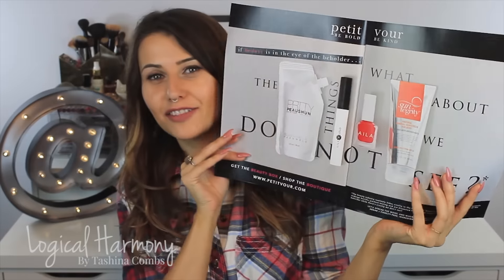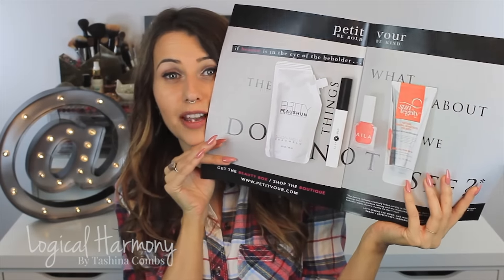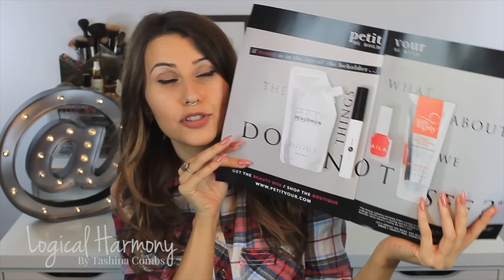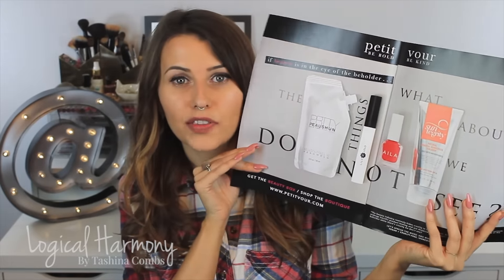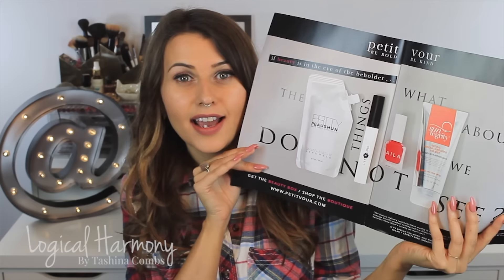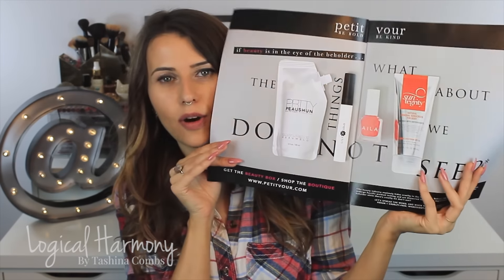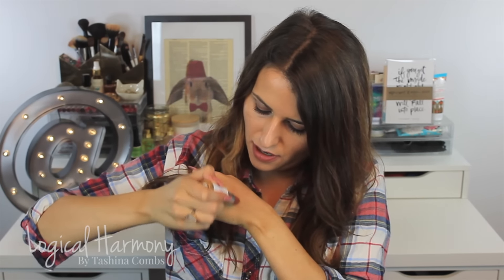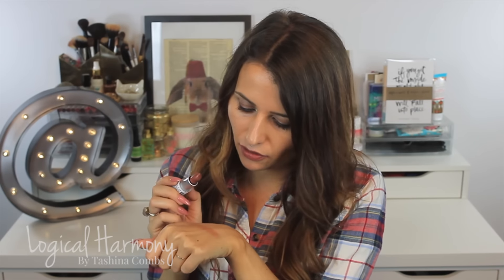Petit Vour September 2015 Unboxing (Cruelty Free & Vegan!) - Logical Harmony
The Petit Vour September 2015 beauty box was such a fun surprise this month! As always, a variety of cruelty free, vegan, and natural items were included. Watch this video to see what was inside and hear my first impressions of each item.

Stay up to date on brands by checking the Cruelty Free & Vegan Brand List often

Links & Discounts

Ebates ($10 bonus for joining after you make a purchase and cash back on all future purchases!)